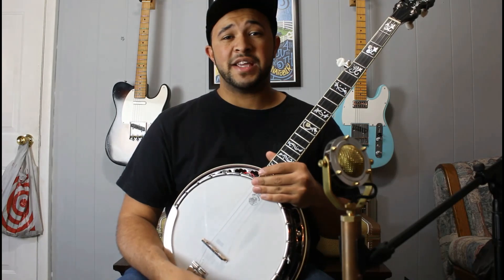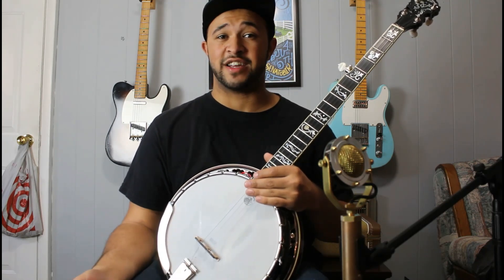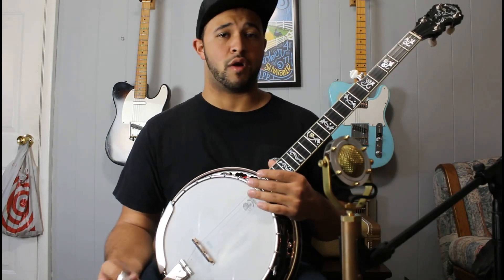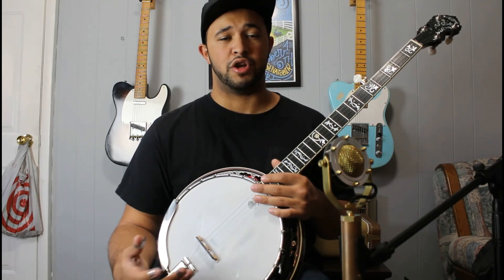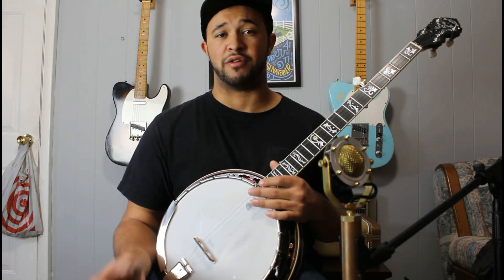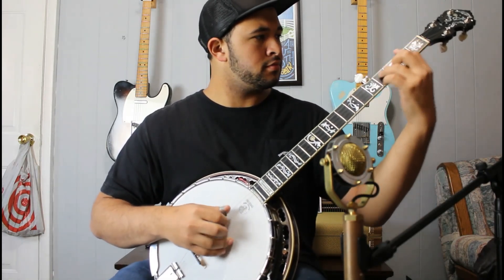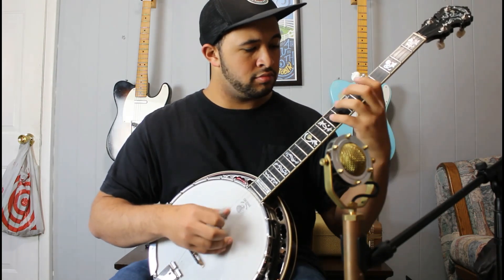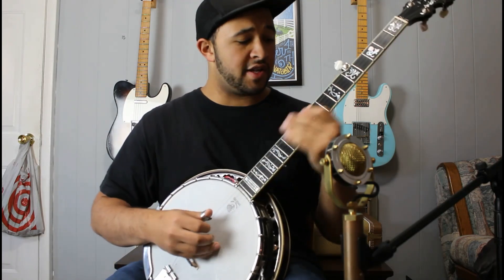Tray Wellington- Licksmas Day 12(feat.Me)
Welcome to the twelfth and final video this year of Licksmas 2020!
Super excited that Eli Gilbert decided to put this great video series together especially this year when it's hard to stay motivated for some musicians!
Tune in for the twelve days leading up to Christmas to hear mine, and everyone else's involved take's on these licks!
Make sure to check everyone's version of this lick below!
This lick comes from me and is inspired by a Clint Strong lick, can be used in a swing or bluegrass context!
Tabitha:
BB
Max:
Tyler:
Eli: